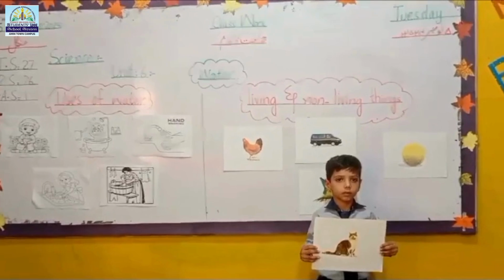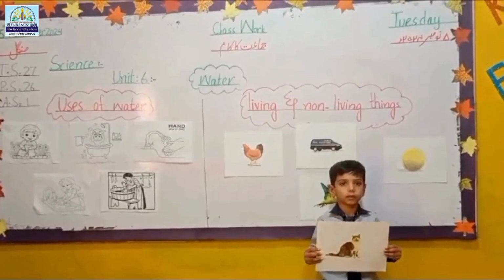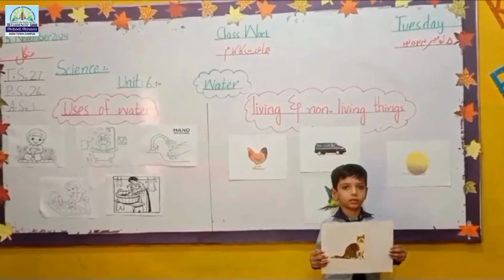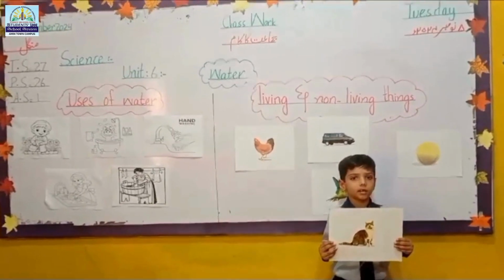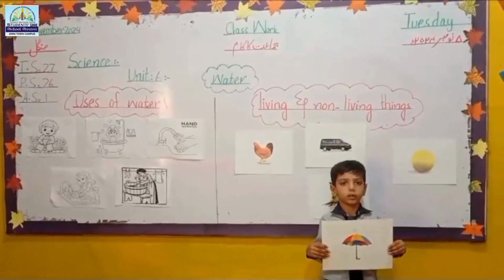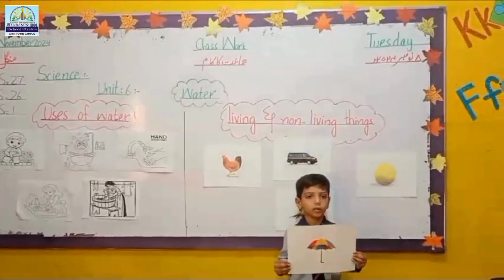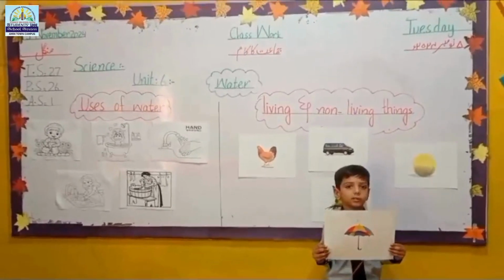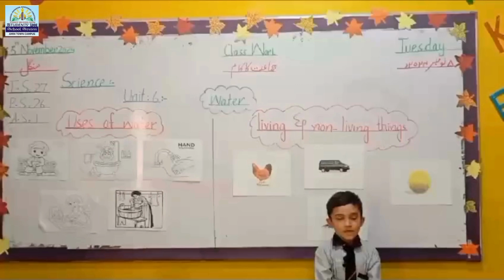Uses of water | Importance of water | Water and it's uses | Uses of water for kids | Use of water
Uses of water | Importance of water | Water and it's uses | Uses of water for kids | Use of water | essay on uses of water | Essay on importance of water

Water is stored in various parts of the world but not evenly distributed all over the earth. It is said to be a universal solvent. Various sources of water are – sea, lake, rain, well, stream, borehole and pond. It is used for washing, drinking, generating electricity etc. Below are the different

uses of water in various fields:

Domestic uses of water
Water use for agriculture
Industrial uses of water

15 % of water is consumed for domestic purpose. Water is used for drinking, bathing, cooking food and washing dishes, clothes, fruits, vegetables and brushing teeth

Agriculture is the largest consumer of water. About 70% of water is used for irrigation. Water is necessary for gardening, farming and fisheries. Plants require water to grow. During the process of photosynthesis, they consume water. To yield crops, fruits, flowers, vegetables they need sufficient water, manure, sunlight and oxygen.

It is either used in creating or to cool the equipment used for creating the product. Industrial water is used for washing, cooling, processing, transporting, diluting or fabricating of a product. The maximum amount of water is used in the production of chemical, paper and food.

Other uses are – it is used in transportation, manufacturing, hydroelectric power, removal of body wastes, tourism and recreation.